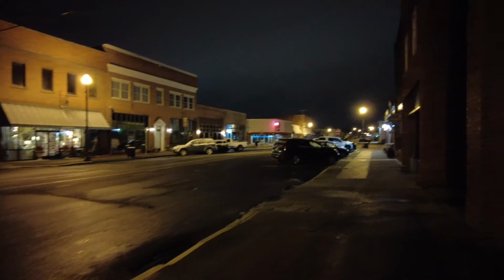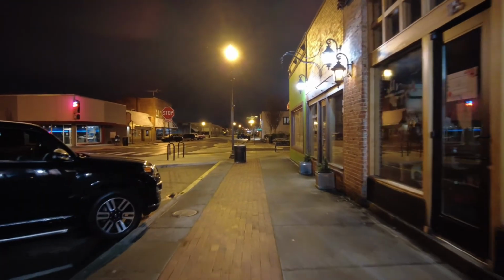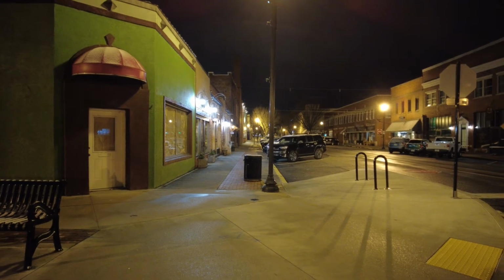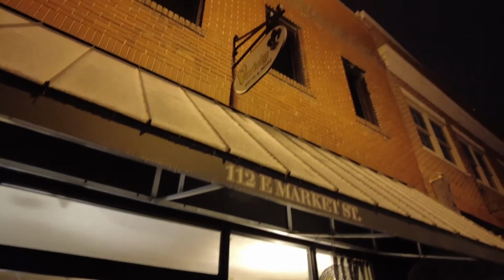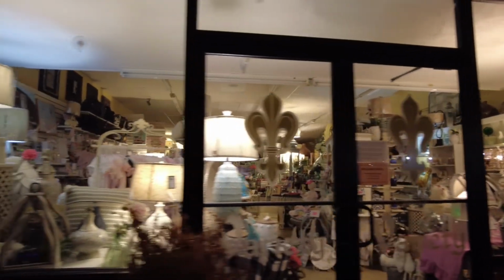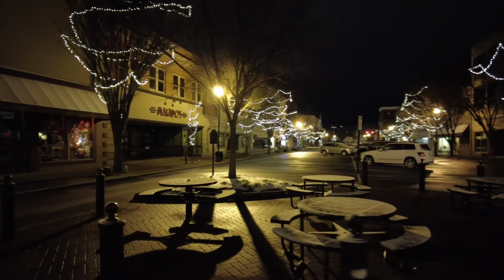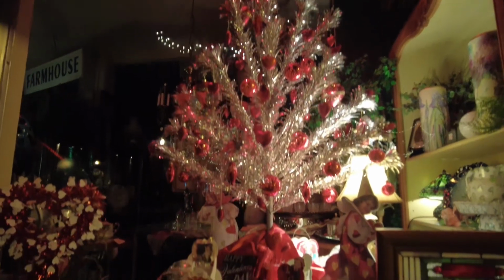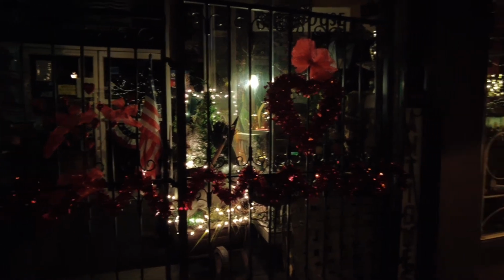WALKING ON A FRIGID NIGHT IN KINGSPORT TN | DJI Pocket 2 vlog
On this cold Winter night, I walked the frozen streets of downtown Kingsport, TN. We have had light snow over the past 48 hours. It was 28 degrees Fahrenheit as I walked through the silent coldness moving along the sidewalks. The cold air stung my lungs and froze my body as I wandered.